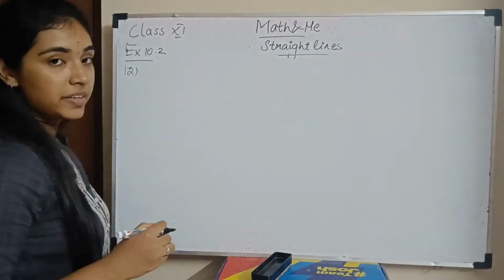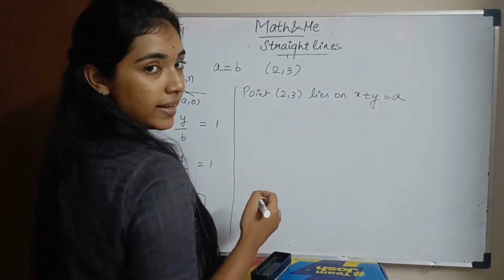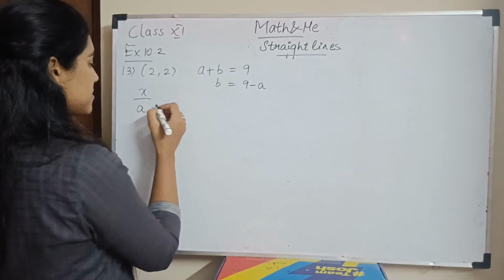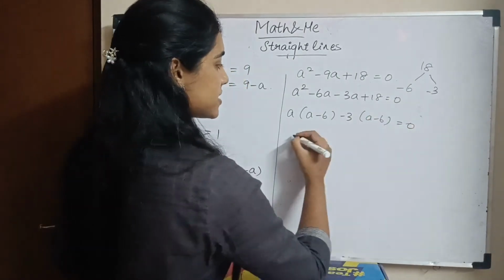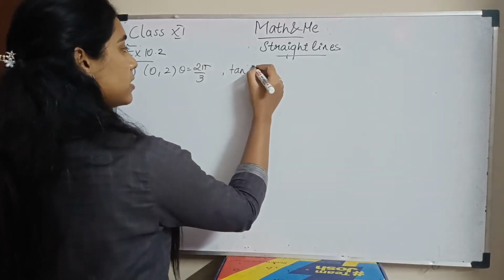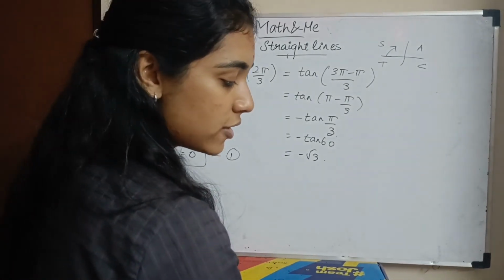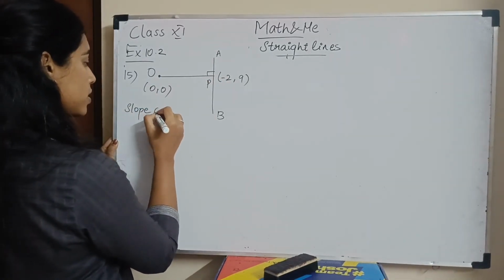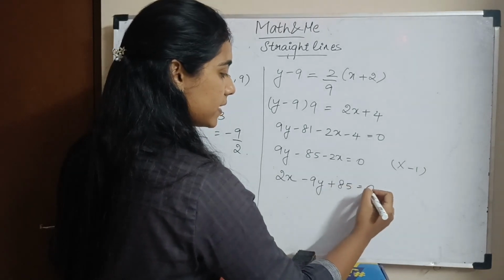Ex 10.2 Part 3/4 Straight lines Class 11